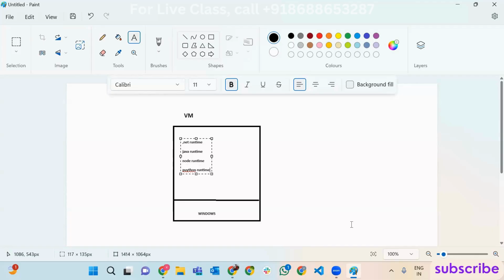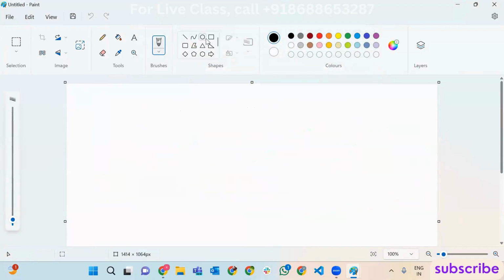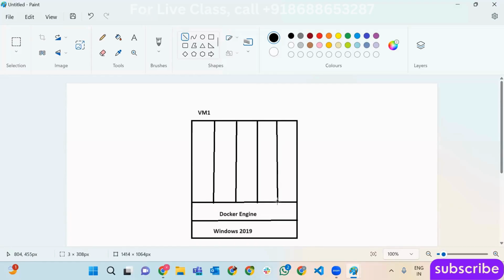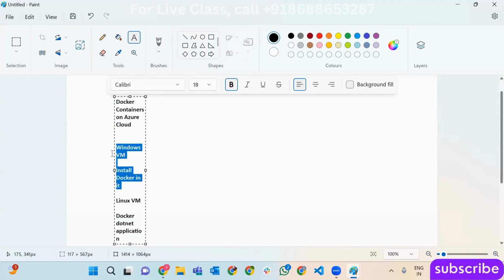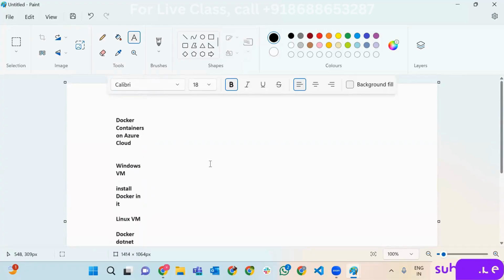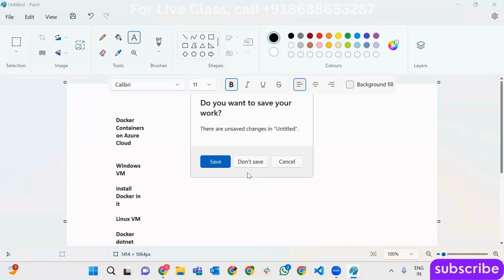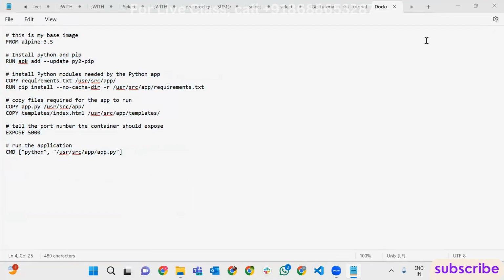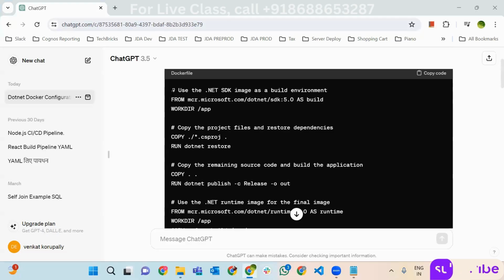Day 28 Introduction to Accessing VMs configured using Load Balancer and Docker 1,LWP Labs/8688653827